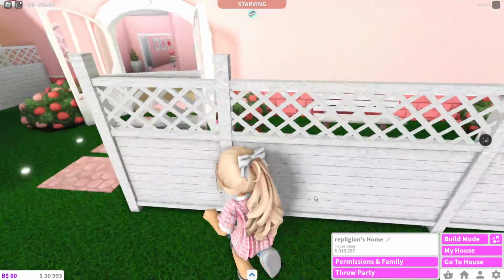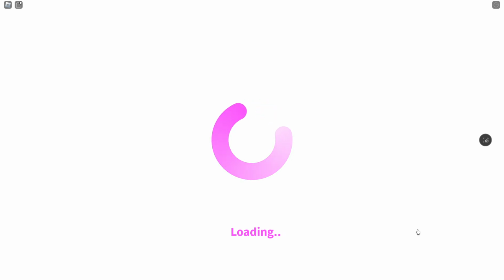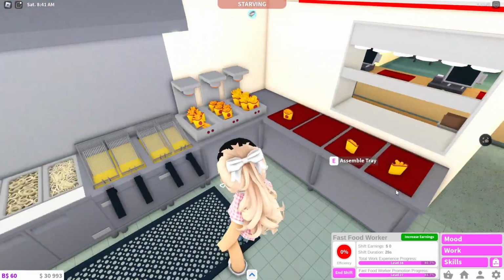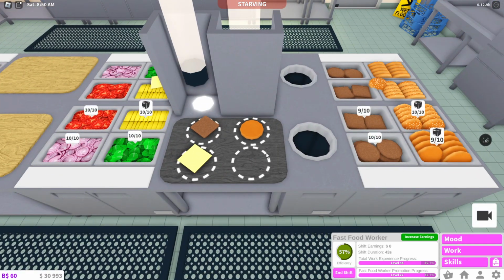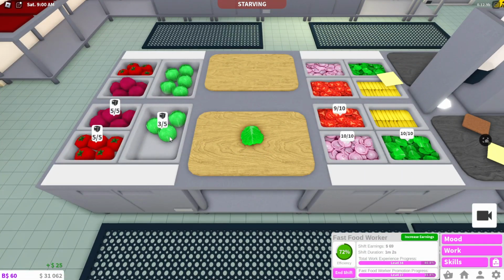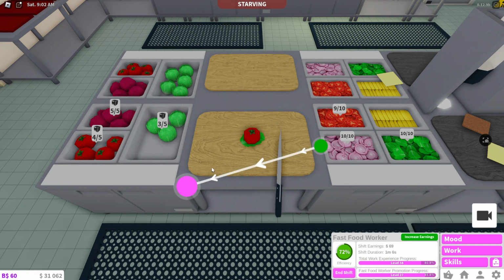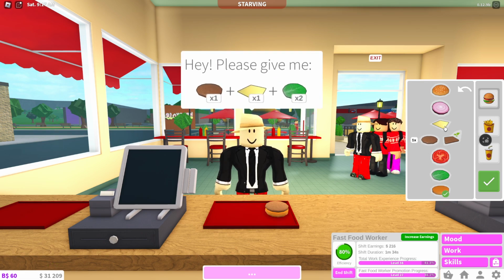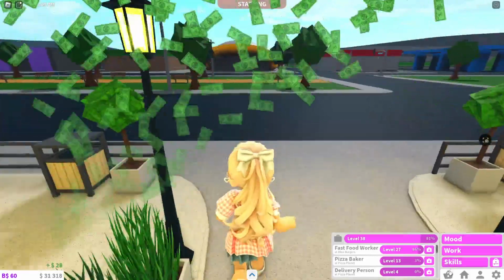How You Can Work As The Fast Food Worker On Bloxburg?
Work as a fast food worker on Bloxburg by watching this tutorial.